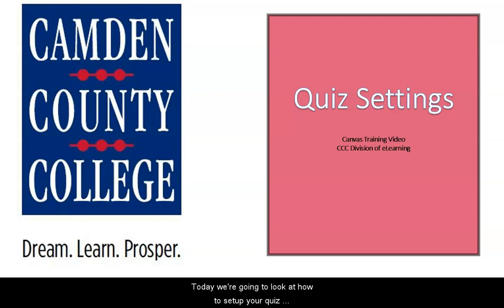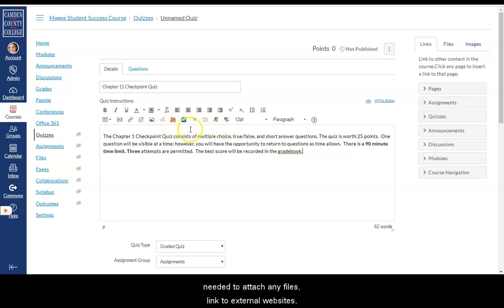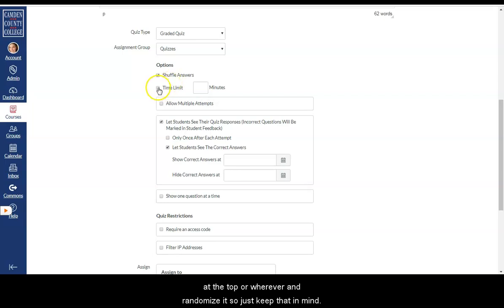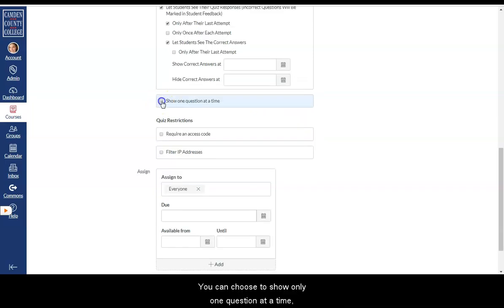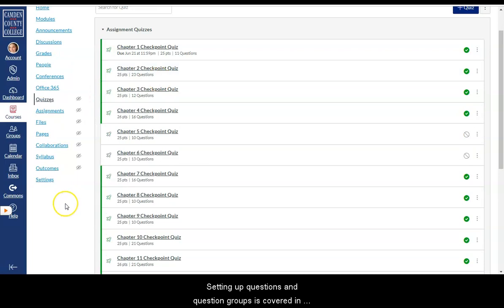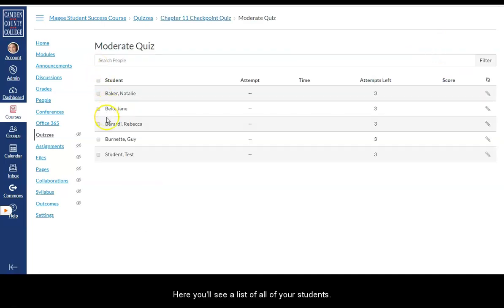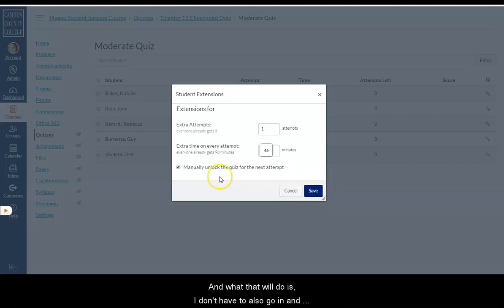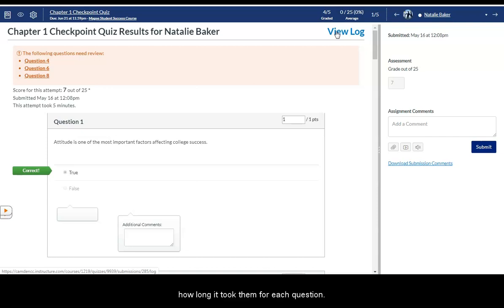Quiz Settings and Grading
Learn about the different Quizzes settings in Canvas